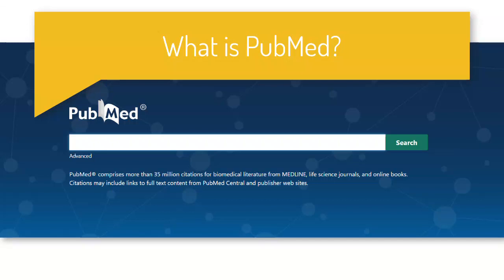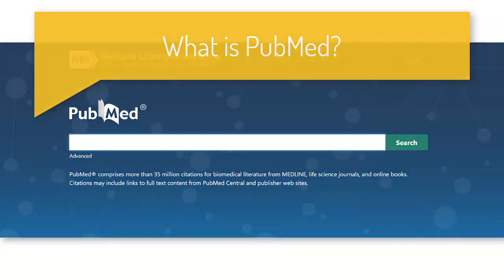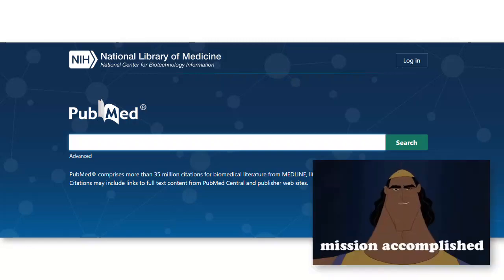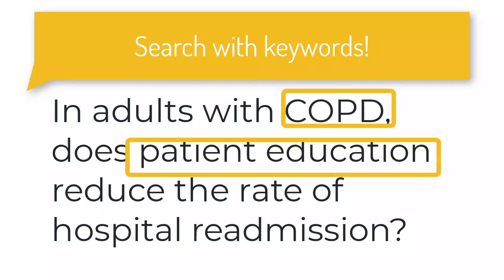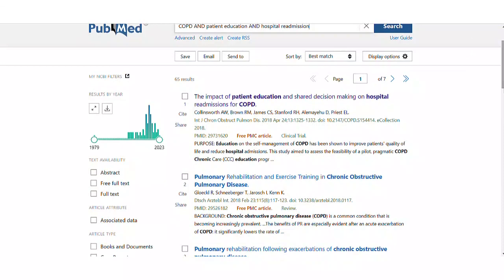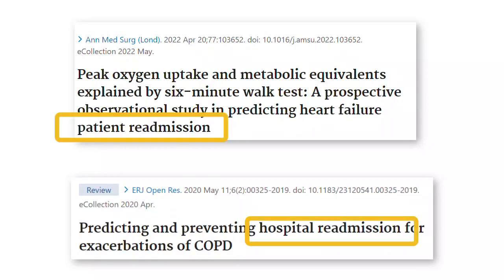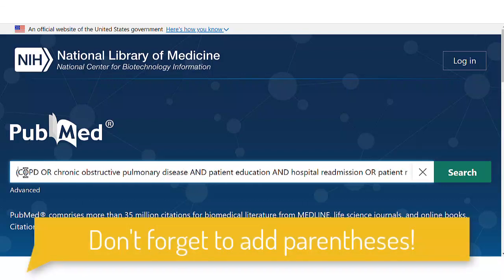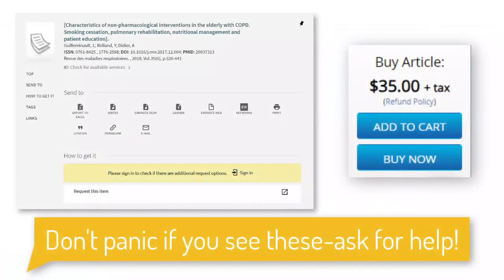PubMed And Database Searching (Respiratory Care)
In this video you will learn how to do a basic search in the database PubMed.